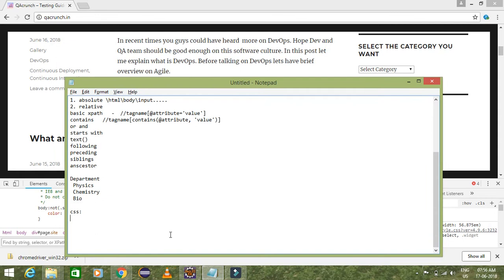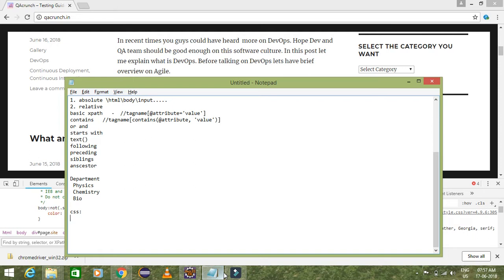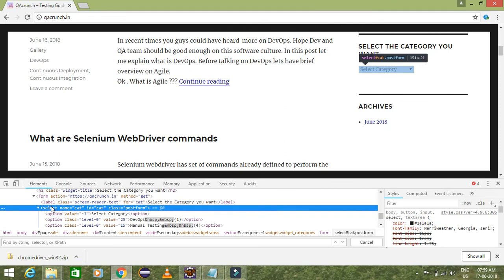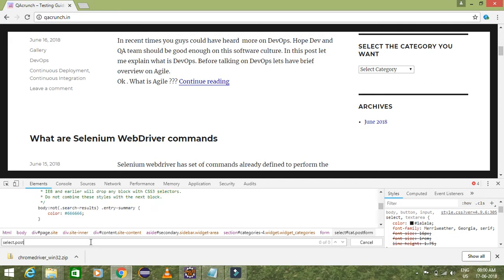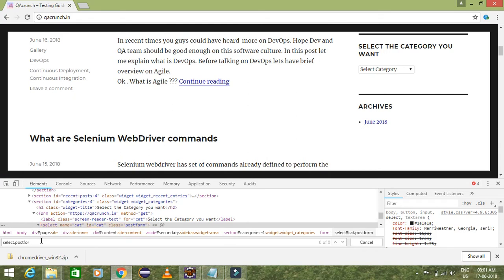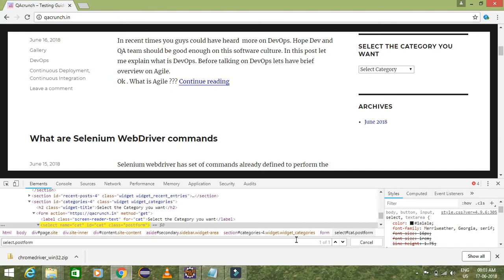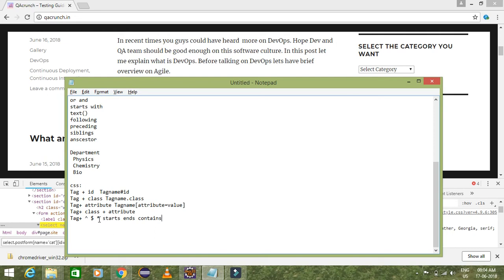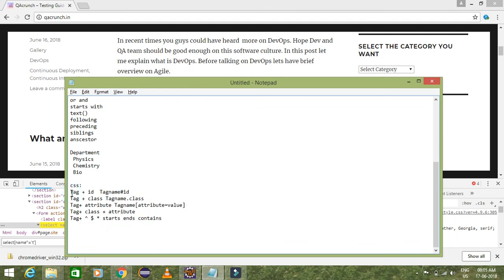How to find CSS in Selenium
This tutorial explains the way to find CSS in browser.
Different ways to find CSS.
Tag + id
Tag + class
Tag+ attribute
Tag+ class + attribute
Tag+ ^ $ *